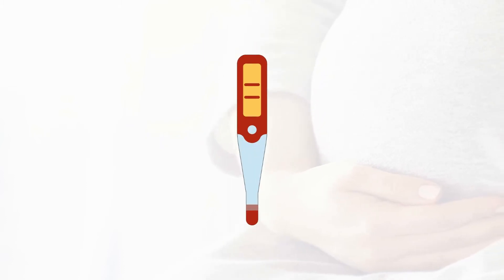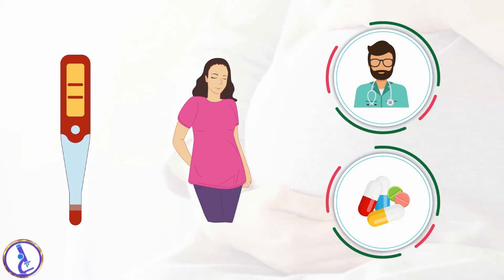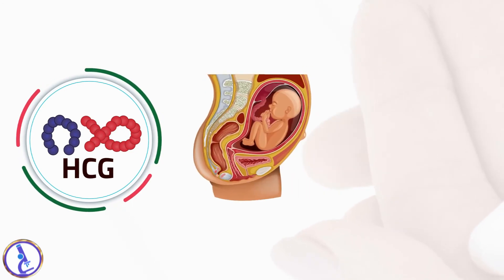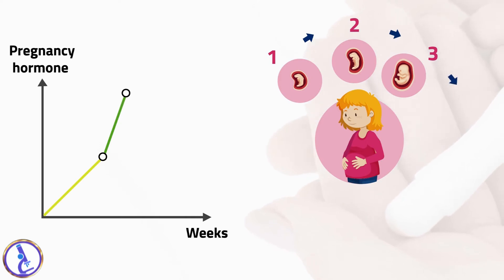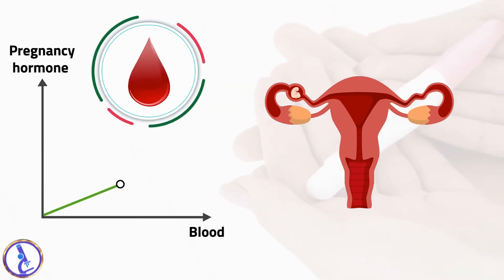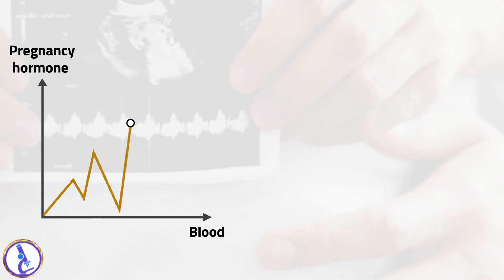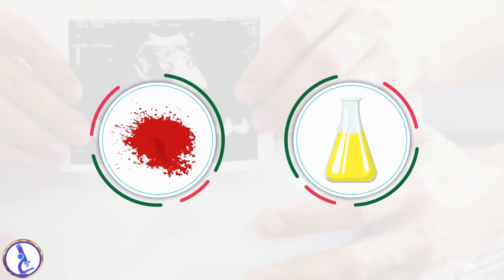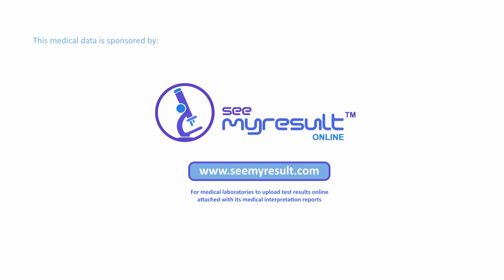Pregnancy Test (hCG)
This test measures the levels of human chorionic gonadotropin (hCG) in your blood.

hCG is a hormone made by the placenta and it is normally detectable only in pregnant women -- it's actually what's measured in standard pregnancy tests.

However, hCG can become elevated in some health conditions including benign and cancerous ovarian and testicular tumors.

Your doctor may use this test to:
• Help diagnose a tumor in pregnancy called gestational trophoblastic disease
• Help diagnose ovarian and testicular cancer
• Check if the cancer treatment is working
• Check for cancer recurrence

hCG may differ between labs, as they may use different measurement methods. If you are having a series of hCG tests done, it's best to have it done in the same laboratory, so your doctor can compare and interpret your results correctly.